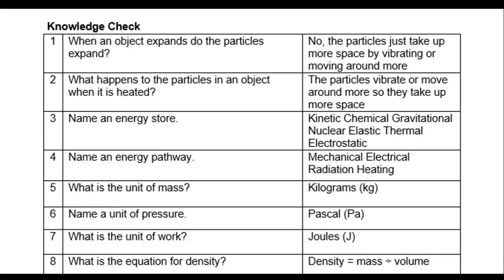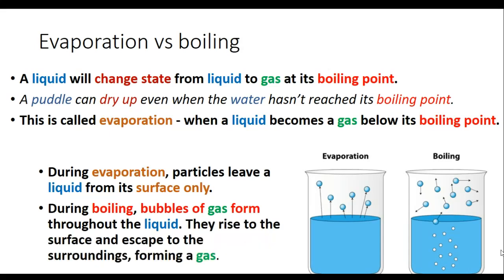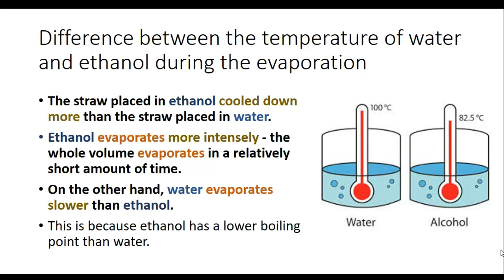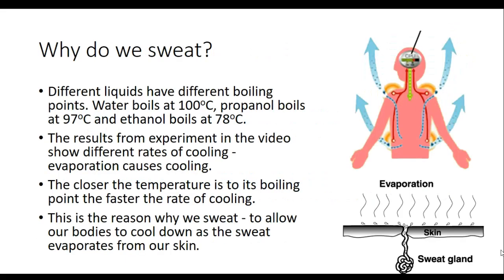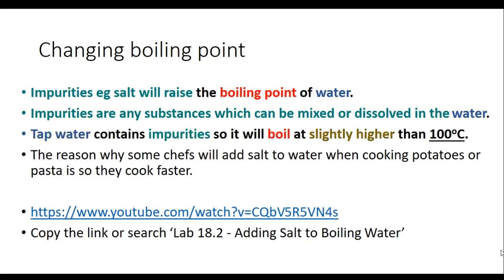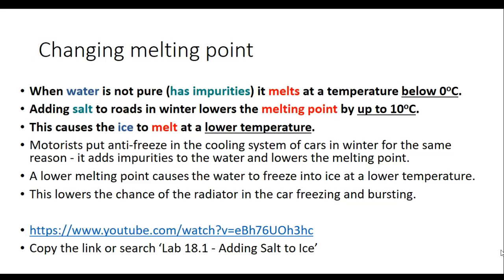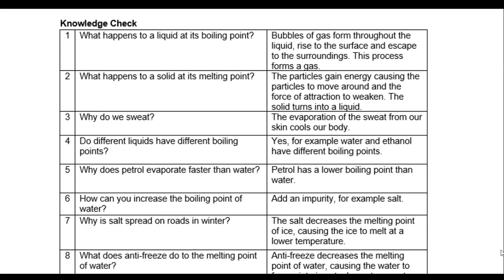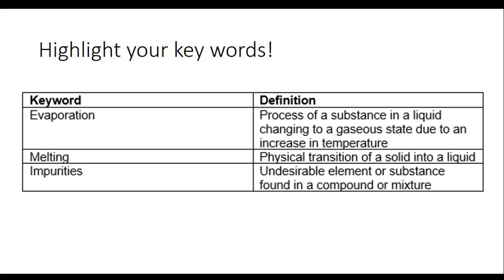Electricity - L8 Evaporation and Melting